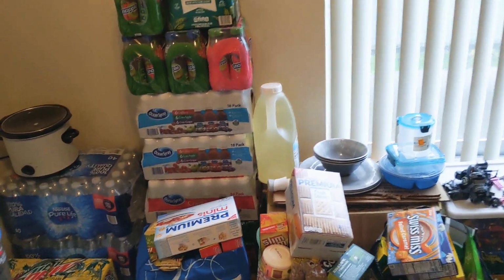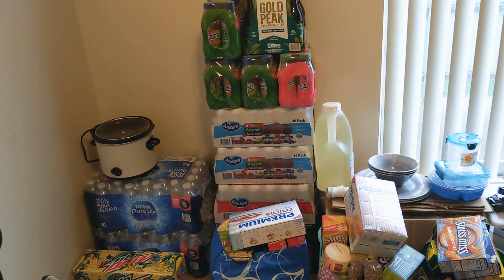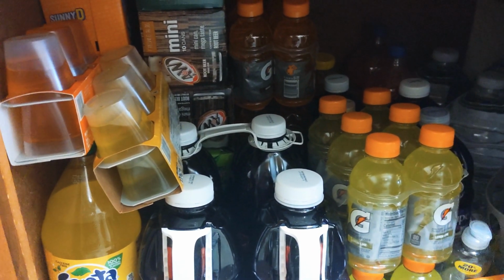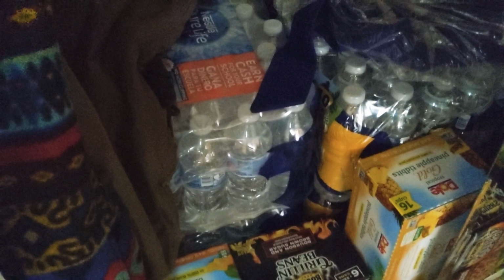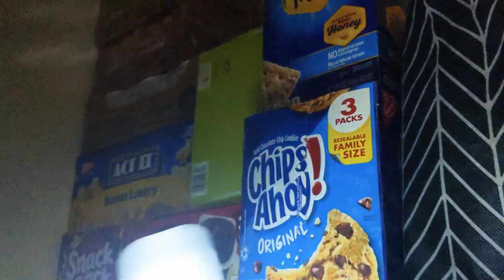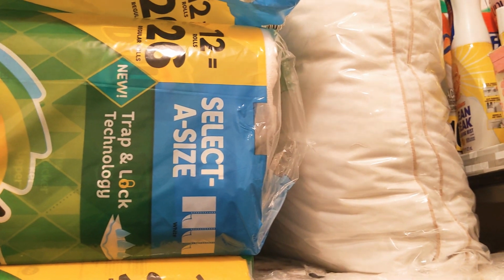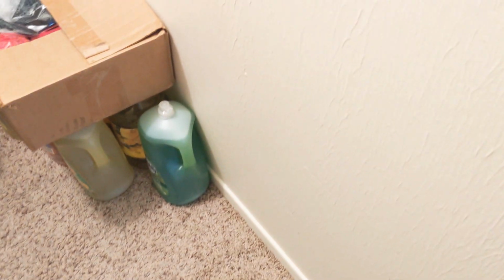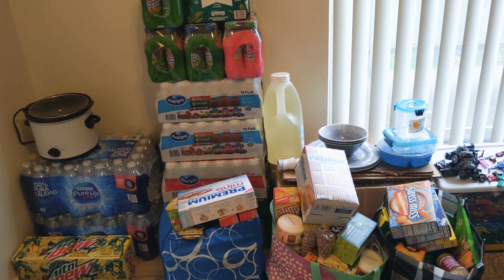Apartment Living | How To Hide Your Preps | Vlog | Emergency Prepper Pantry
Publish October 29 2021

Hey y'all thank you for coming back to my channel I really appreciate it in this video I am just showing you all how you can disguise and hide your preps if you are living in an apartment building.